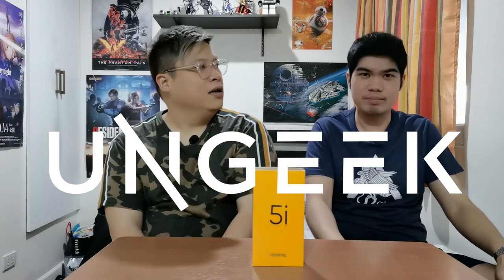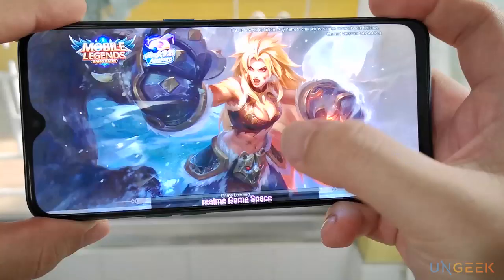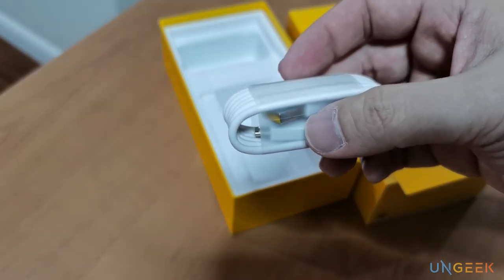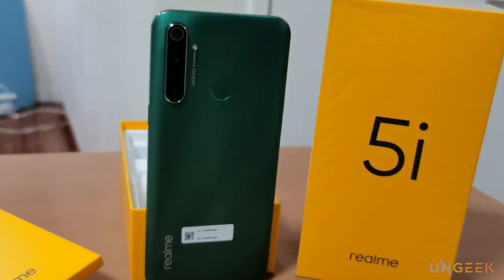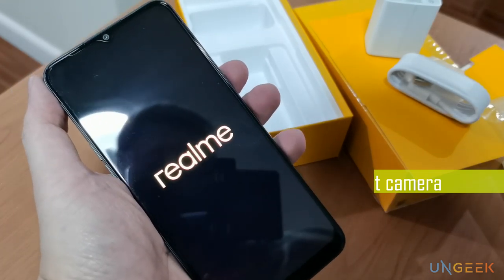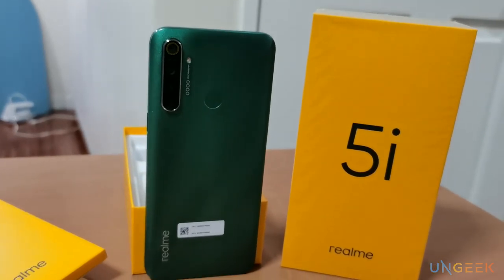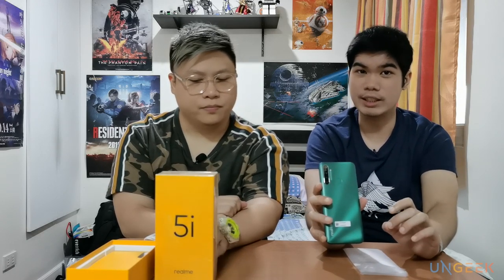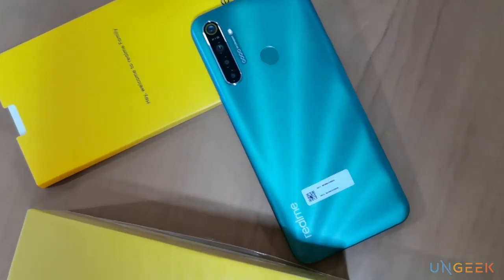Unboxing the realme 5i -- One of the strongest entry-level phones in the market!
It's just the start of the year, but realme is playing for keeps! The realme 5i is one of the strongest entry-level phones we've encountered and while realme Philippines has not given us an actual SRP (yet), we're speculating that the phone will be way cheaper than that of the realme 5.

Check our unboxing of what could be another bang-for-buck winner from realme.